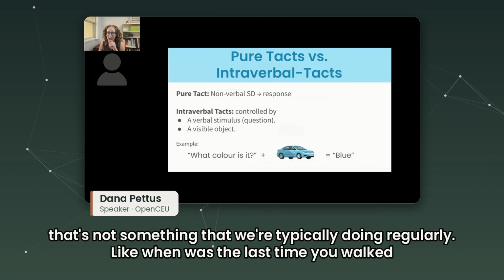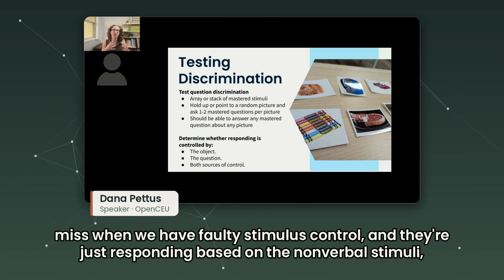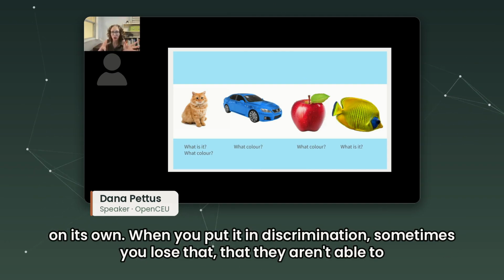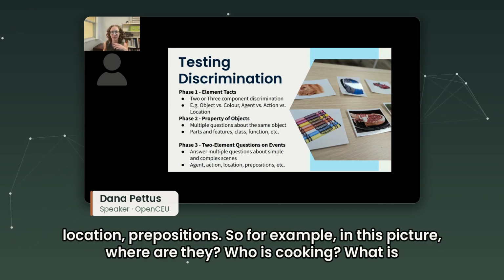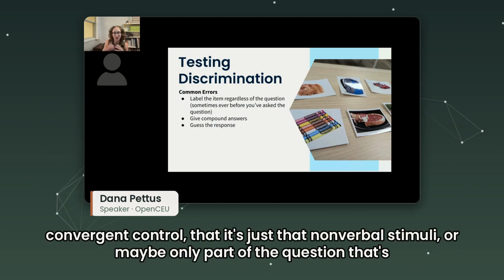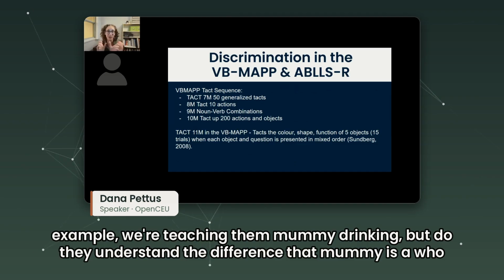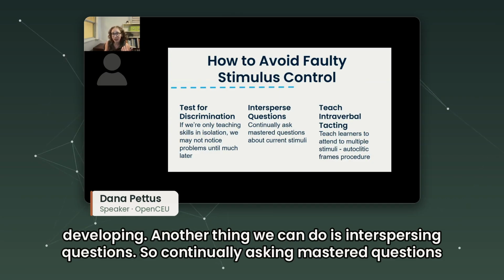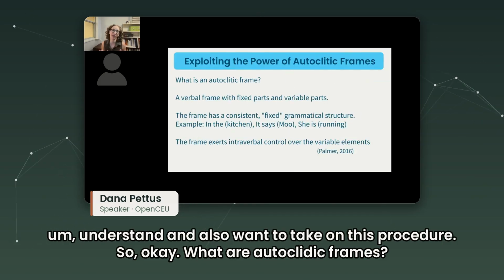Why Kids with Autism Can't Answer WH Questions Consistently (And How to Test For It)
Clip from Teaching WH-Questions Isn’t Enough: Building True Conditional Discrimination
By Dana Pettus, presented by The Behaviorist Bookclub

Watch dozens of free ceus at openceu.com